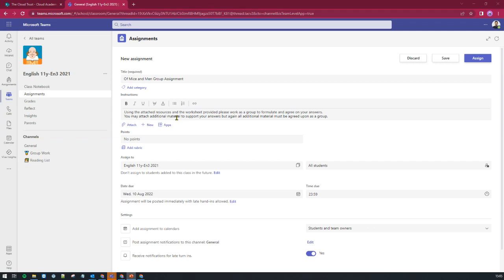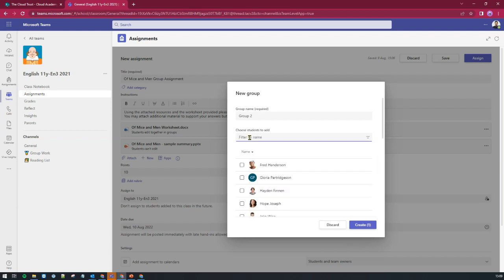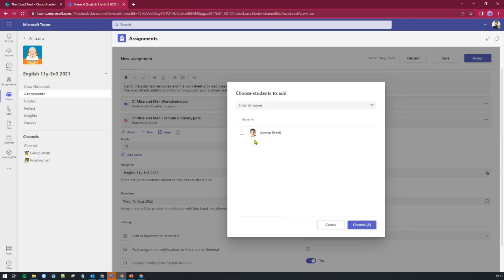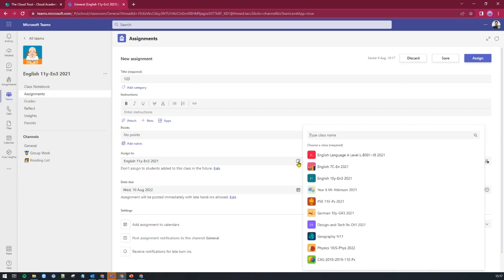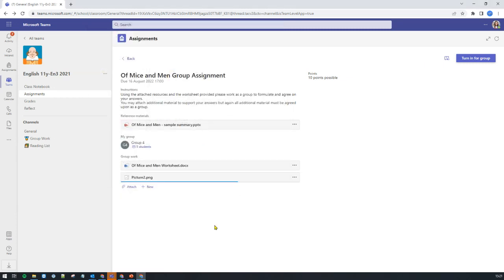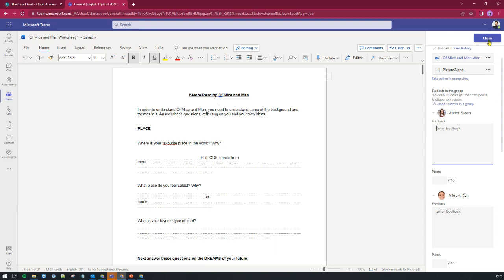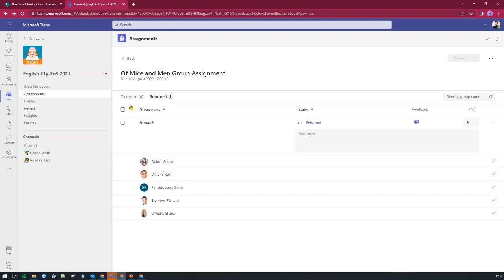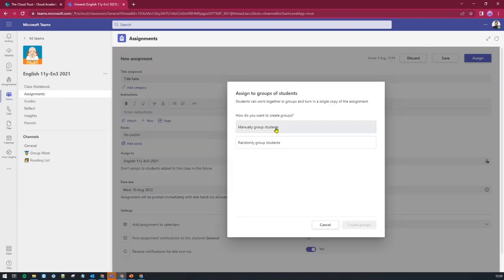Setting GROUP ASSIGNMENTS in Microsoft Teams | CDB Live Training Series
In this complete guide, we take you through the full process of setting up Group Assignments within Microsoft Teams for your School, College or Multi-Academy Trust.

This guide is for teachers who want to achieve more with Microsoft Teams and be more efficient with their time and deliver outstanding teaching for their students.